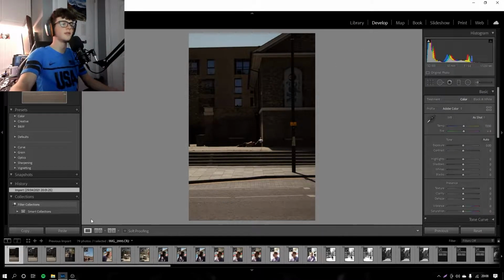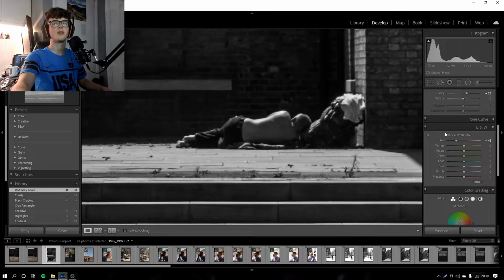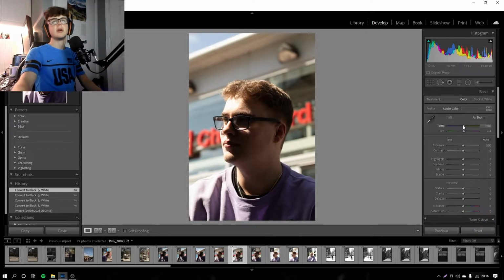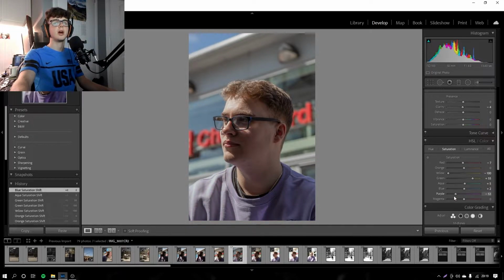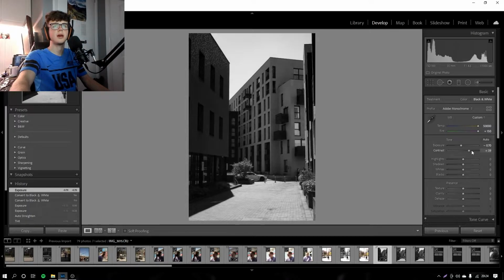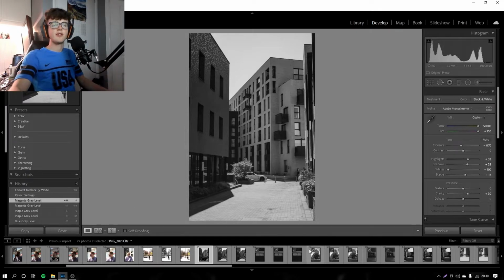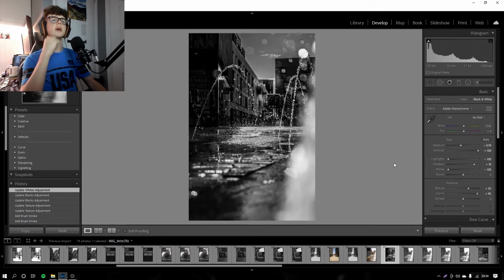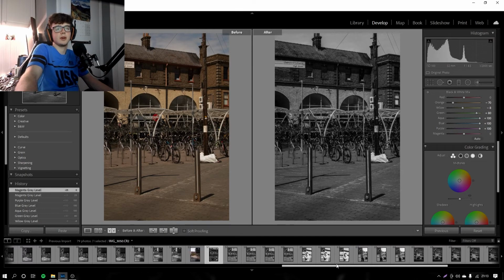Fluffy Haired Photographer Edits City Center Photos - Lightroom Editing Tutorial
If you would like to see all the photos, they are over on my media account @JTMedia03 on Instagram

Camera Equipment Used:
18-55mm Canon Kit Lens
50mm Canon Prime Lens
64GB SanDisk SD Card